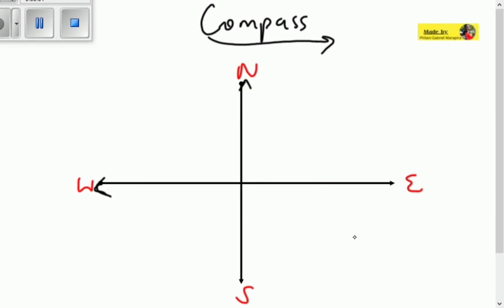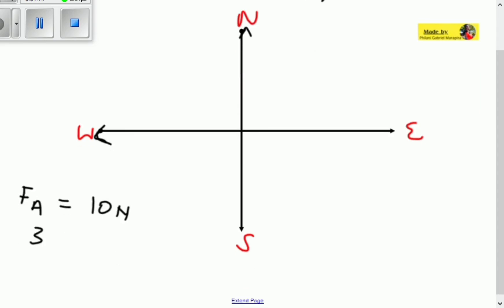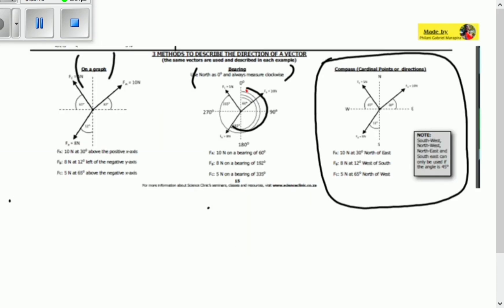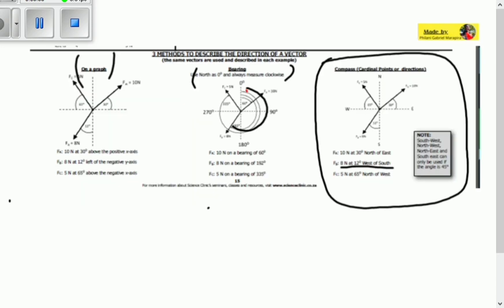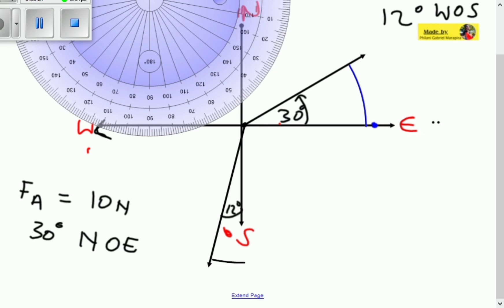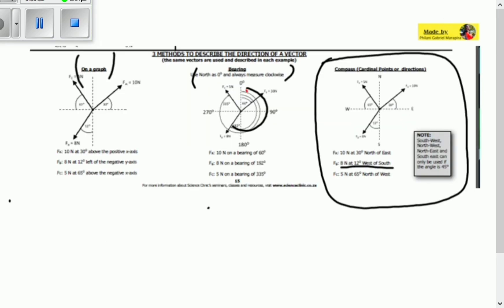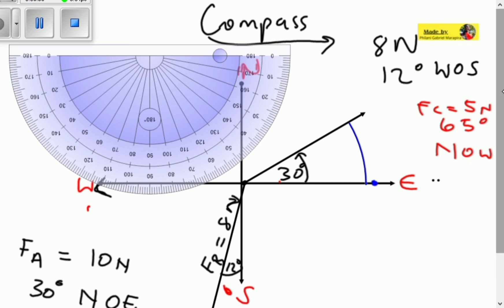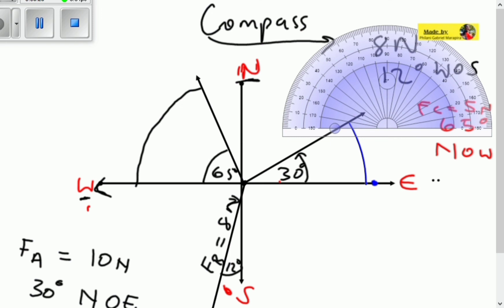Compass representation of vectors | Physics | Grade 10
The 3rd way to describe the direction of a vector.

(Content Acknowledgement

Many thanks to those involved in the production, translation and moderation of this book:
R Bartholomew, L Couperthwaite, N Cullinan, W Cloete, C de Beer, S Dippenaar, T Fairless, I Govender,
C Hare, L Kroukamp, R Lodge, K Munnik, C Orchison, M Peyper, S Pienaar, Y Patterson, R Ramsugit,
S Roberts, C Steyn, K Storm, S Sapsford, X Sithenjwa , A Theron, C Visser, B Ward)